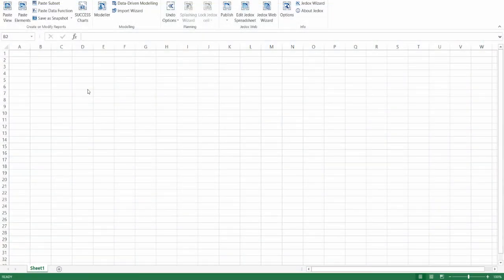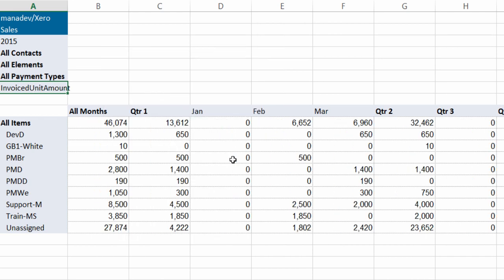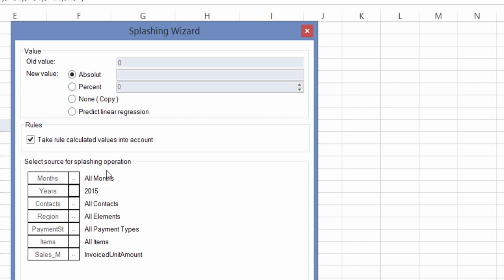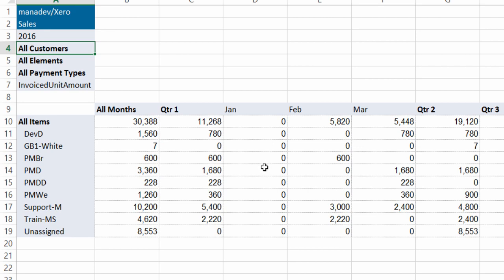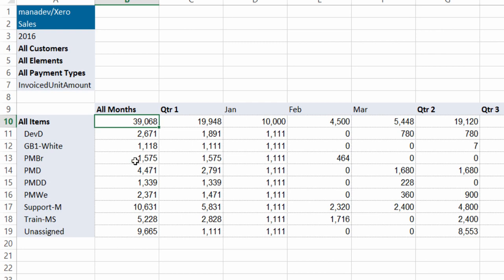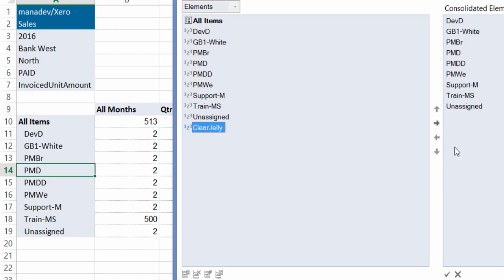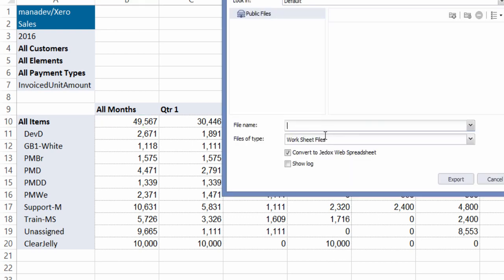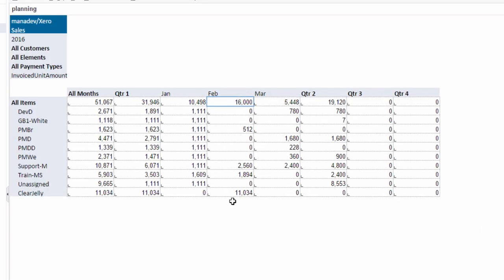Planning and Budgeting with Clear Jelly for XERO and Saasu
Planning and budgeting in connection with your cloud based accounting system has never been easier and more powerful: use extensive options for top/down bottom planning on any level of the model.